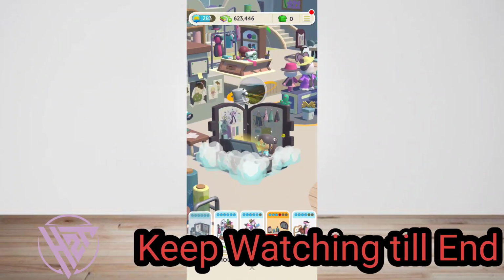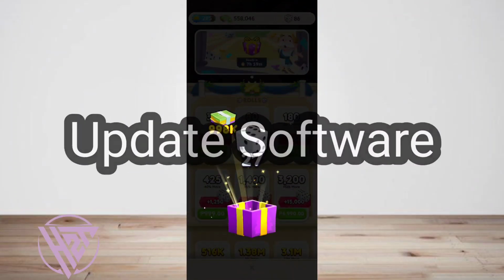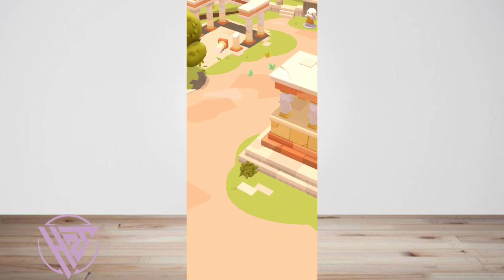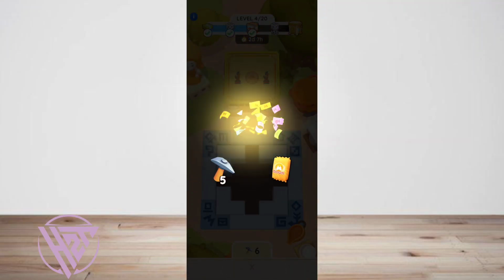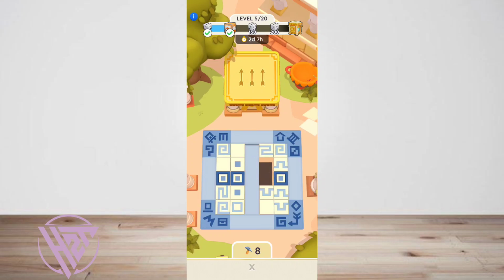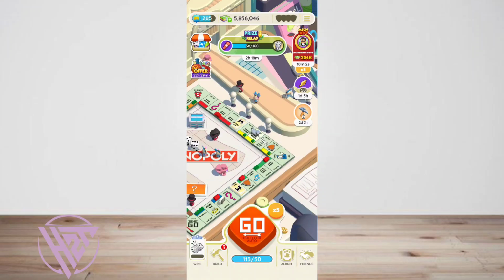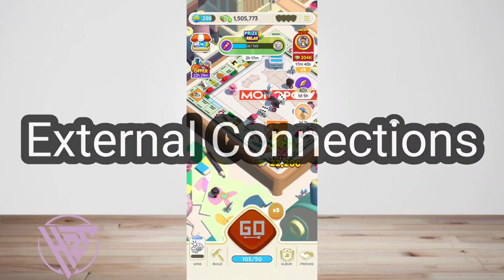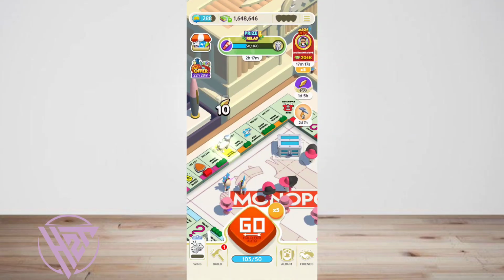How To Fix Monopoly Go Airplane Mode Not Working 2025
"How To Fix Monopoly Go Airplane Mode Not Working 2024"

"How To Fix Monopoly Go Airplane Mode Not Working 2024".  Follow our comprehensive guide to troubleshoot and fix this issue. Learn the best steps to ensure your game runs smoothly in Airplane Mode. This guide is perfect for all players facing connectivity issues in 2024 . By the end of this "How To Fix Monopoly Go Airplane Mode Not Working 2024" tutorial you should be able to fix the Airplane Mode not working issue in Monopoly GO and enjoy a seamless gaming experience.